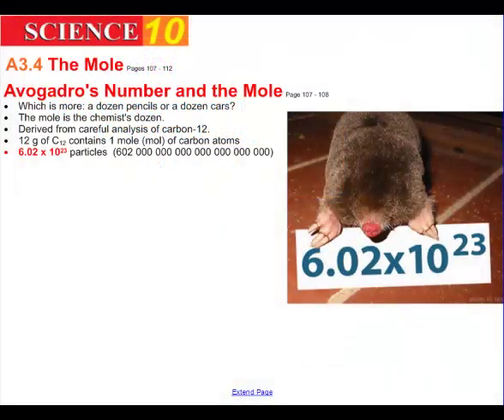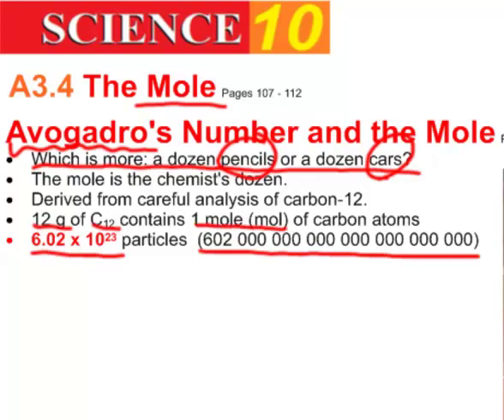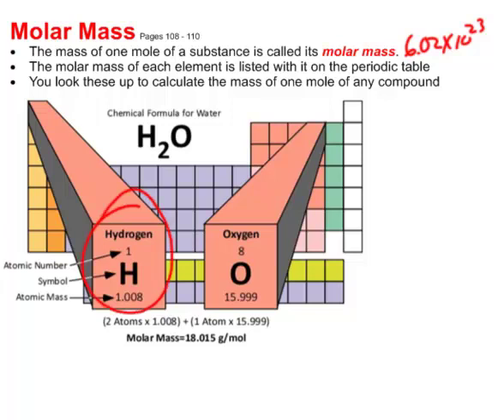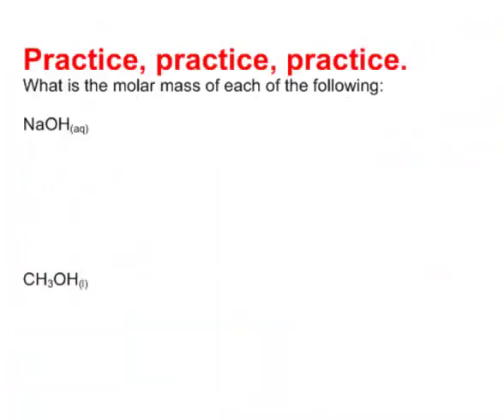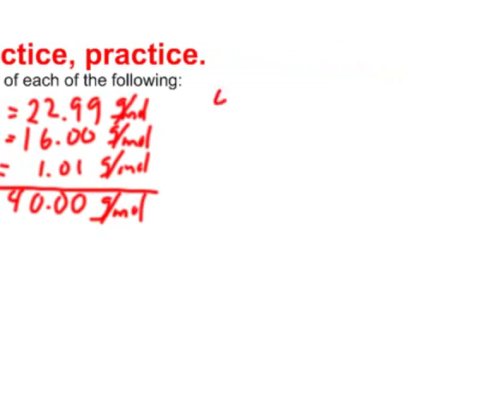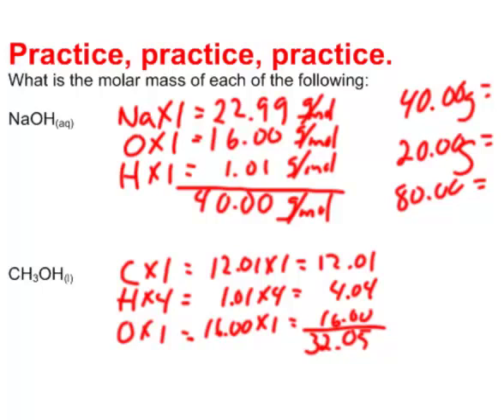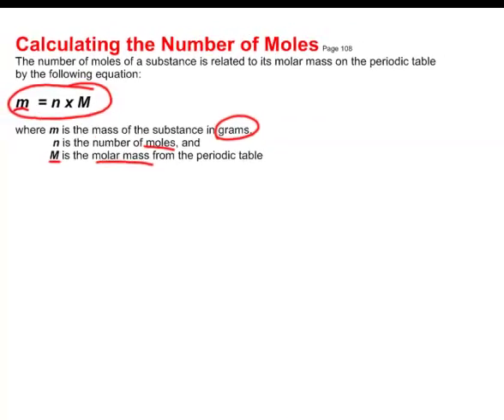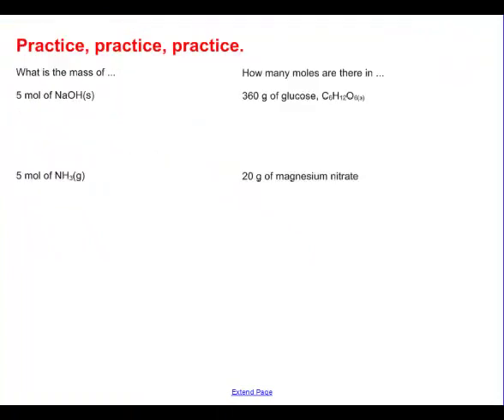S10 A3 4 The Mole